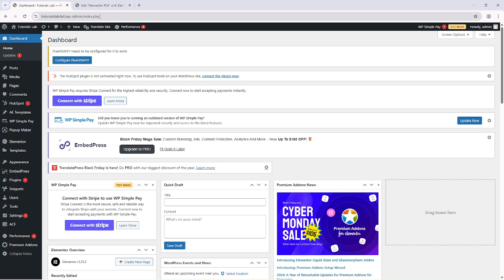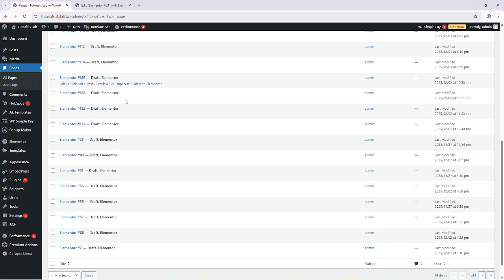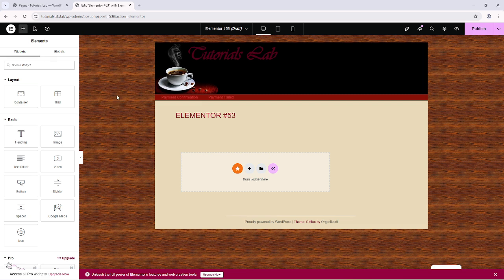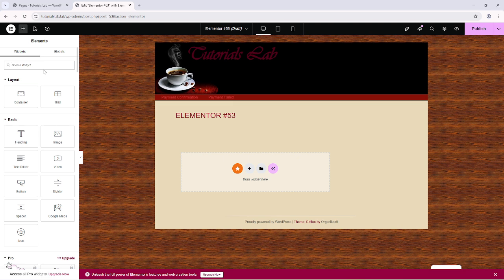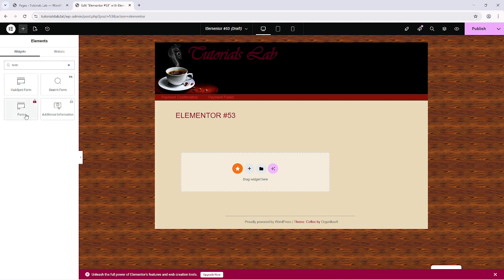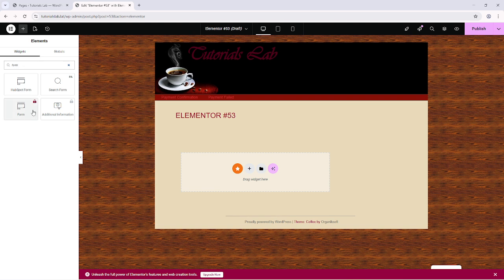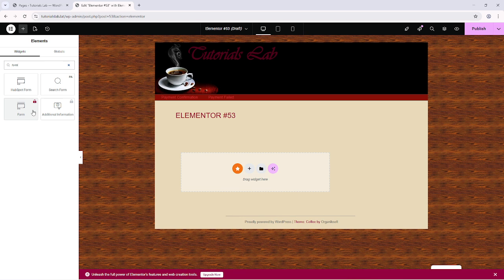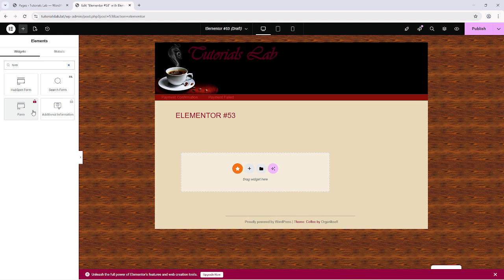How To Use Conditional Logic For Elementor Pro Forms (Tutorial 2025)